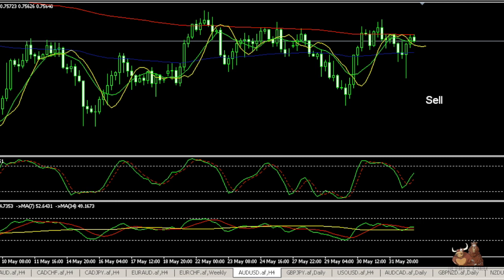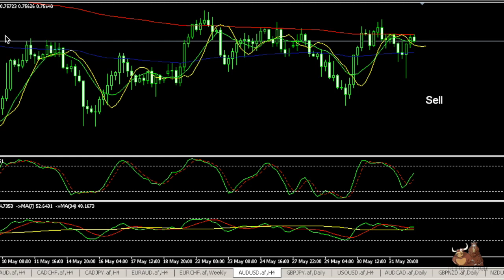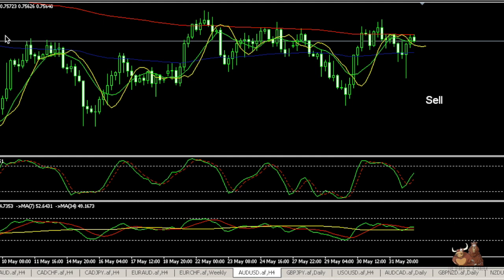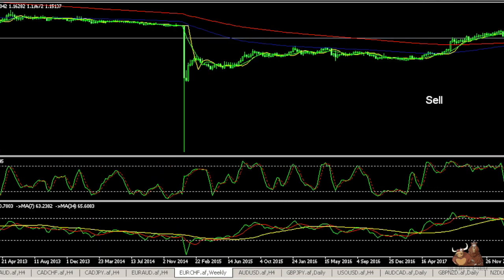How leverage works in Forex | Using leverage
What is Leverage in Forex? - Leverage is one of the key advantages of Forex Trading that helps the traders to increase their potential return on investment.